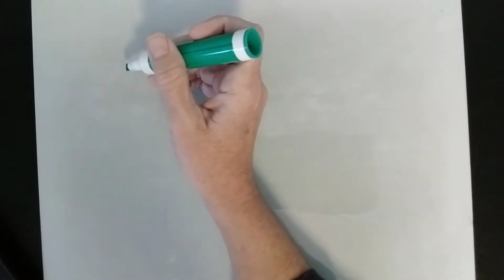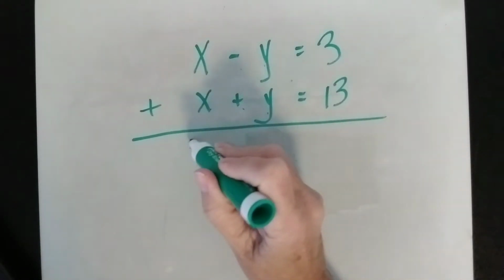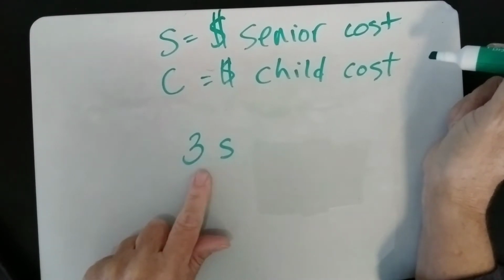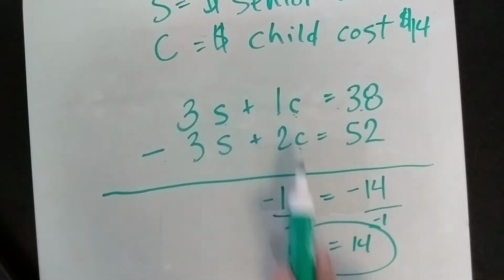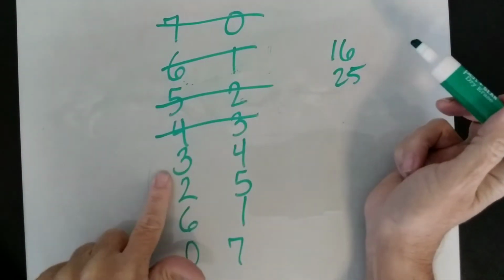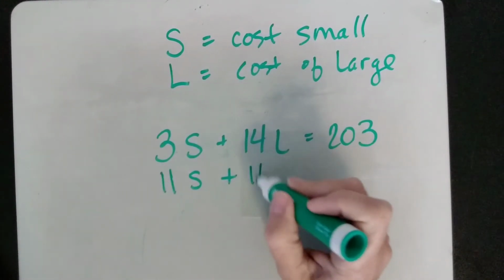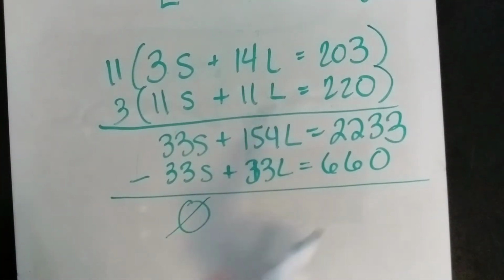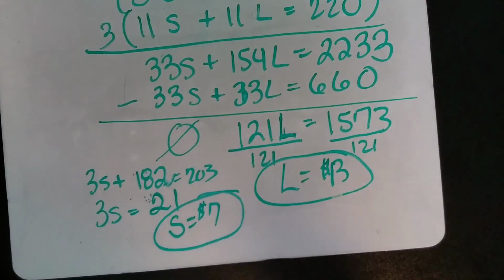5 System of equations word problems, solved. Algebra, PSAT, SAT, Algebra 2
Kuta software worksheet